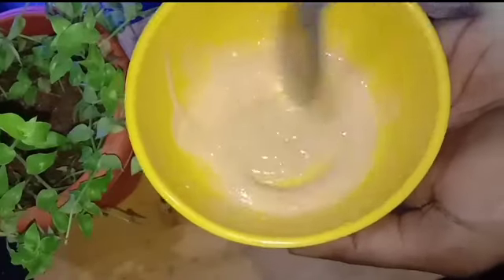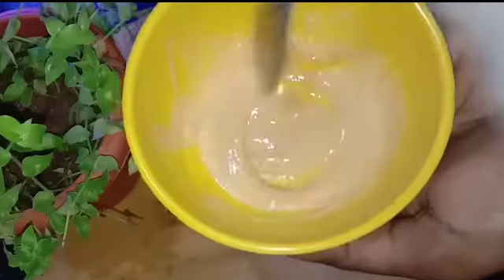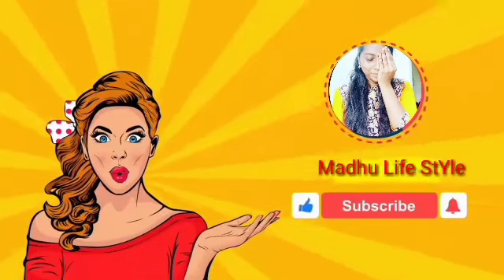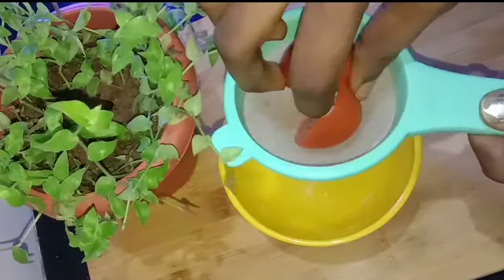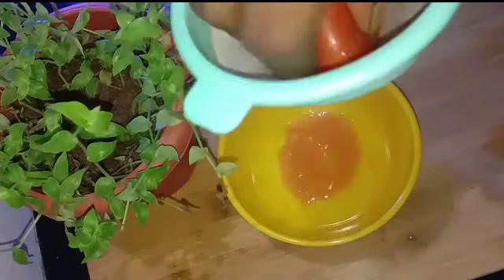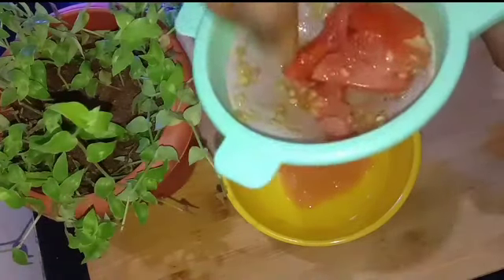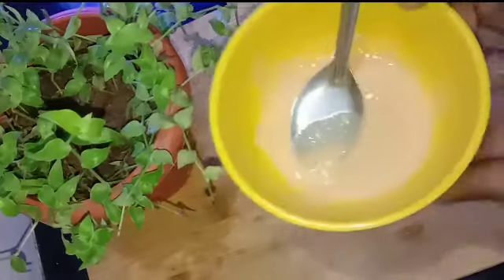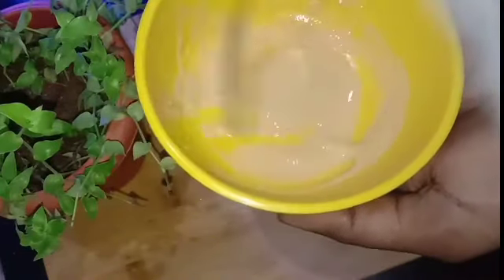முகம் முழுவதும் கருமையா இருக்க அப்போ இதை try பண்ணுங்க || Dark spots removed in just 1week.